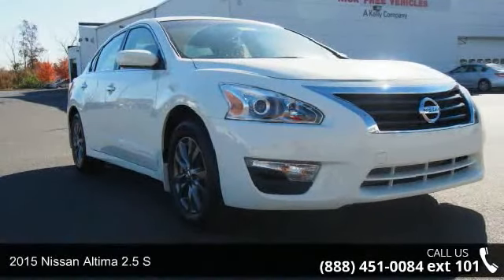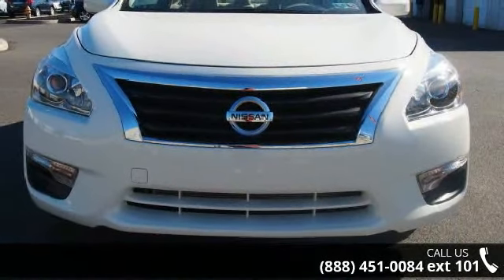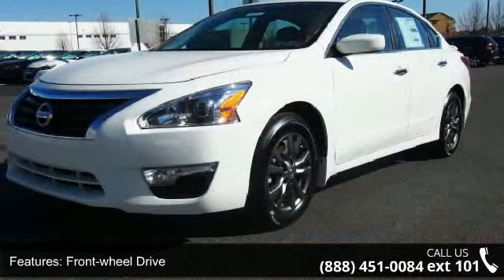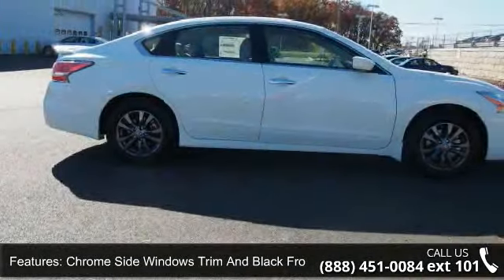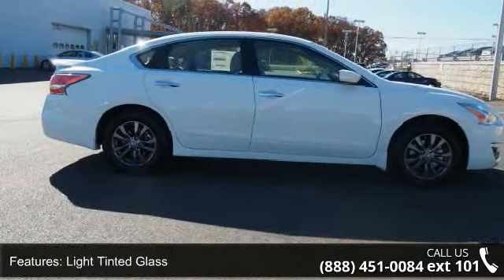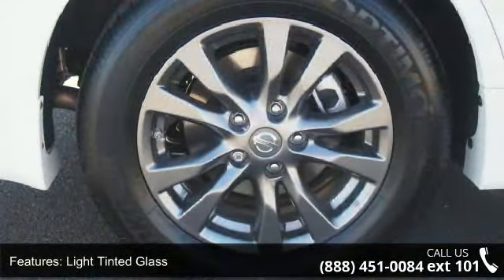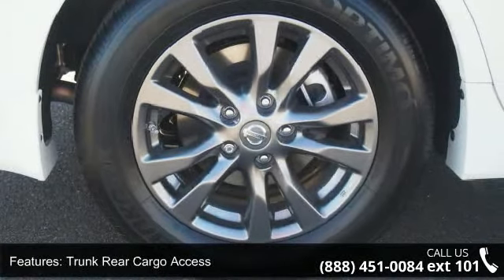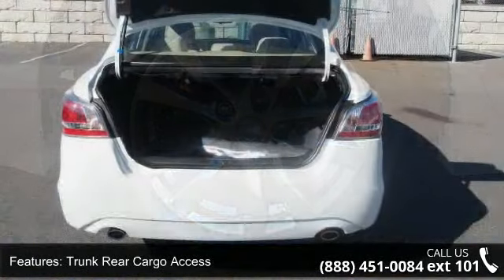2015 Nissan Altima 2.5 S - Kelly Car - Emmaus, PA 18049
2015 Nissan Altima 2.5 S Condition: New Mileage: 108 Transmission: CVT with Xtronic Exterior Color: White Interior Color: Beige Doors: 4 Stock: N53348 Cylinders: 4